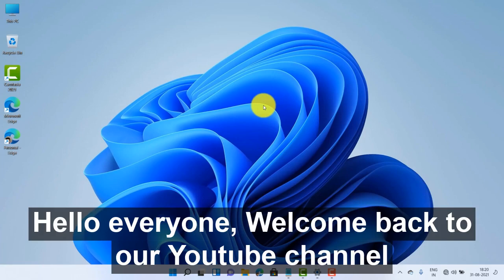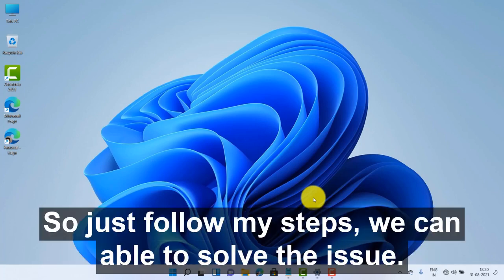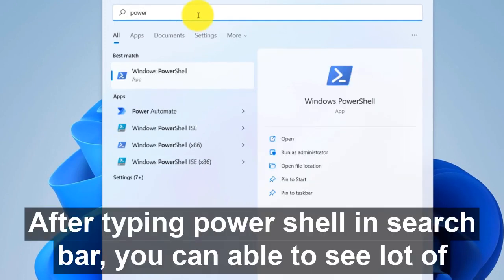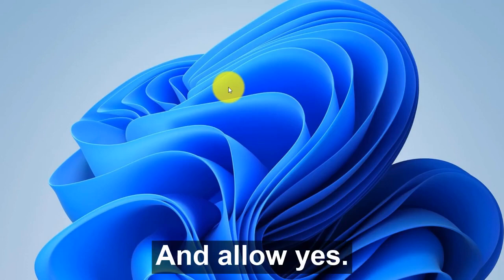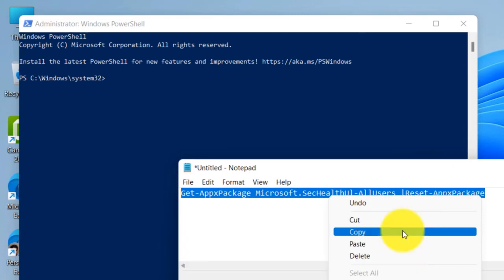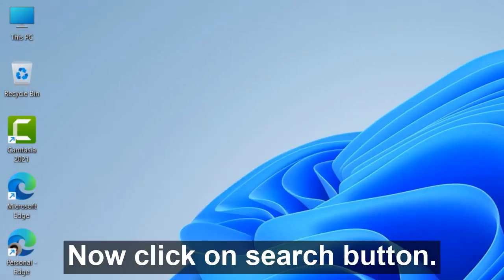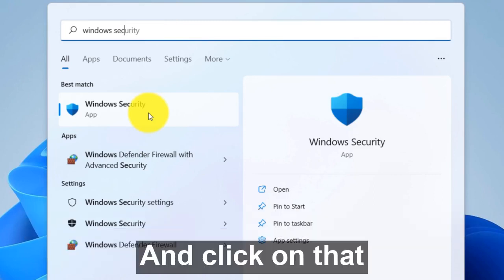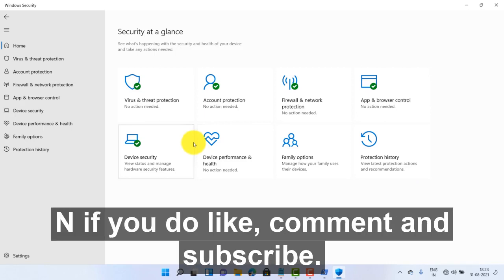How to fix Windows Security Not Opening On Windows 11[Quick Tutorial] - TECH DRIVE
This video is about " how to windows security not Opening on windows 11"

Hope this video will useful for

comment :- Get-AppxPackage  Microsoft.SecHealthUl-AllUsers |Reset-AppxPackage